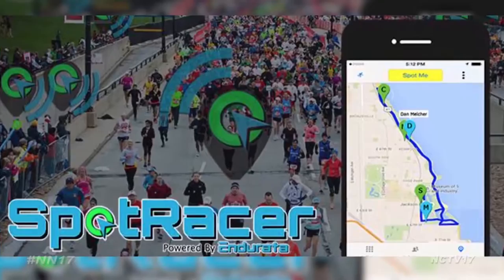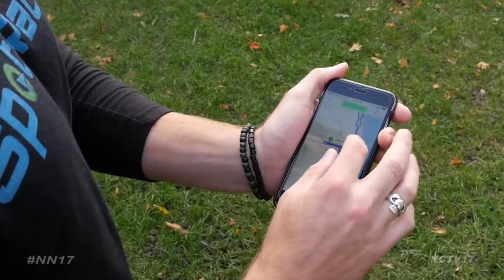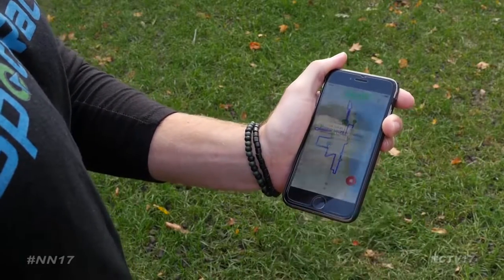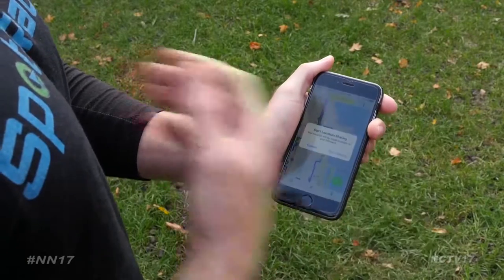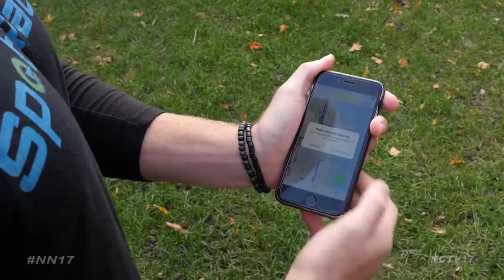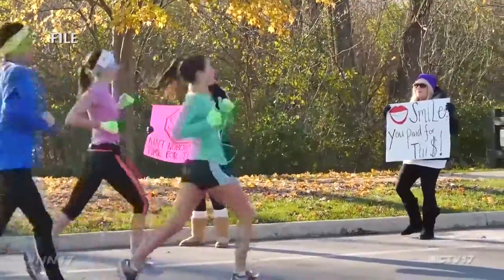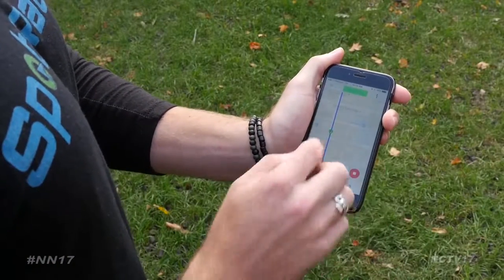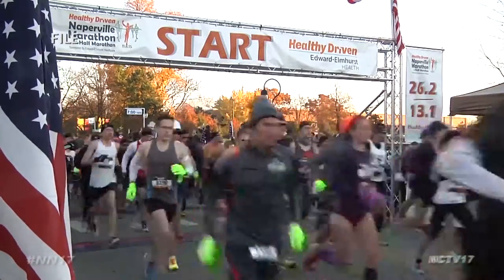The SpotRacer App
The SpotRacer app uses real time GPS to connect runners with spectators, and it was created right here in town by Naperville native Ryan Melcher.

“When you are out there trying to find your runner, you know where to roads are closed off, where the course actually is. You also get that runner’s predictive time too so that you know, it’s going to be freezing on Sunday morning, it’s going to be very early, you’re going to be tired. You can run in, grab some coffee, run back out when they’re two minutes away instead of 30 minutes away, cheer for them, run back inside where it’s warm,” said Melcher.

Both runner and spectator must have the app going to see one another, but there is no limit to how many people’s progress you can be tracking, allowing for spectators to see multiple runners.

While the app is free for download in the Google Play and iTunes store, each racecourse costs $1 per user.

And there are nearly 200 racecourses already loaded on the app, including our very own Naperville Marathon and Half Marathon.

The app is also often used to help people find each other after a race, when the finish line is congested.

Naperville News 17’s Evan Summers reports.